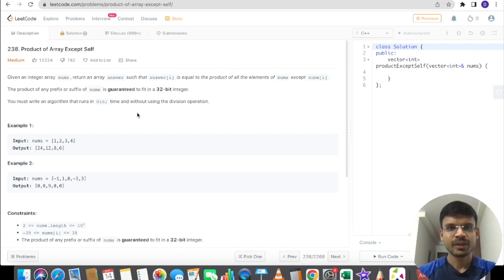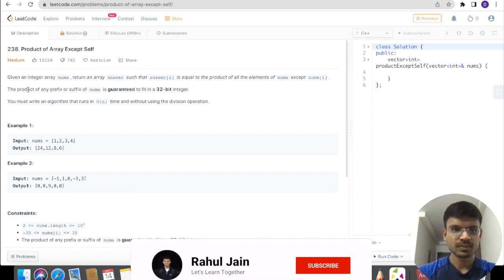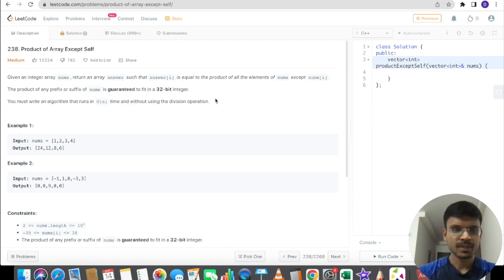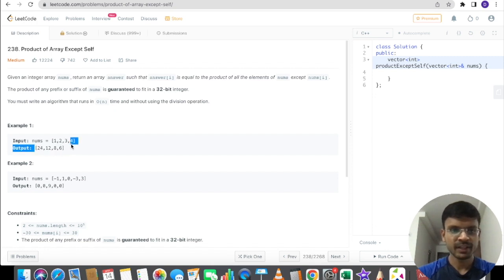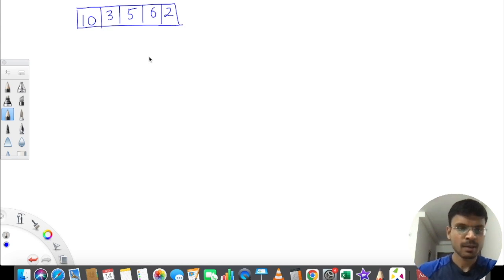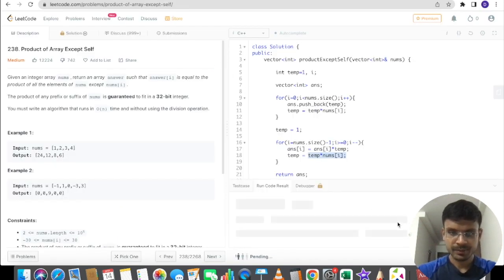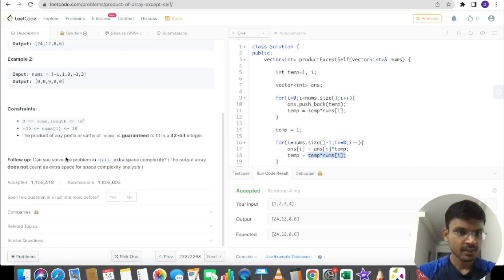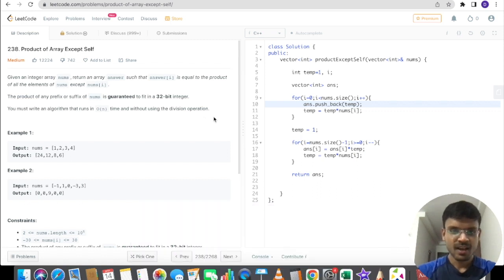Product of Array Except Self | Leetcode 238 | Prefix Sum/Arrays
Product of Array Except Self
 Product of Array Except Self Leetcode
 Product of Array Except Self C++